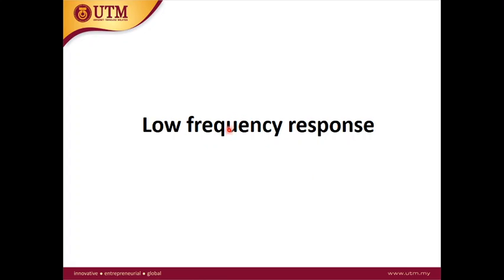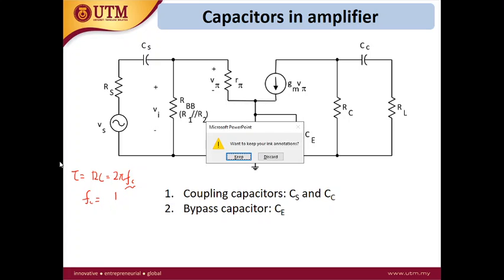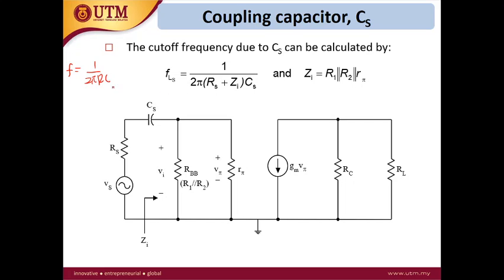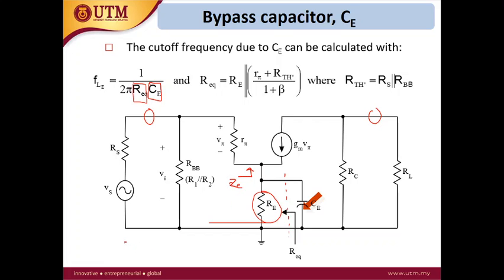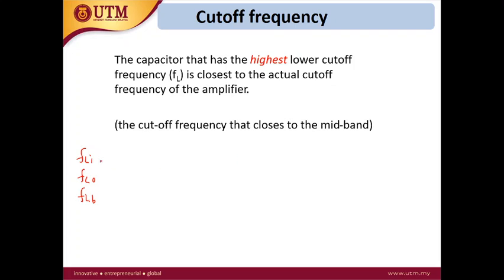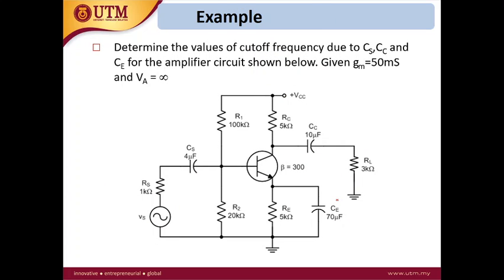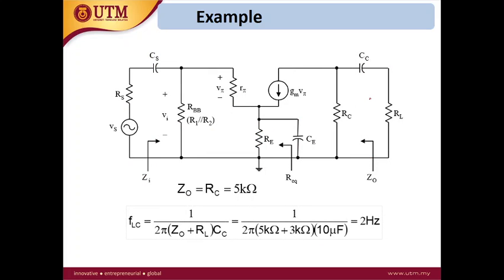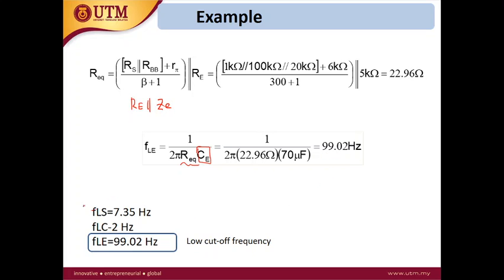Chapter 3 Part 4-2: Low cut off frequency of BJT amplifier